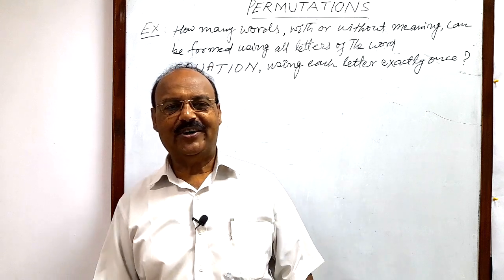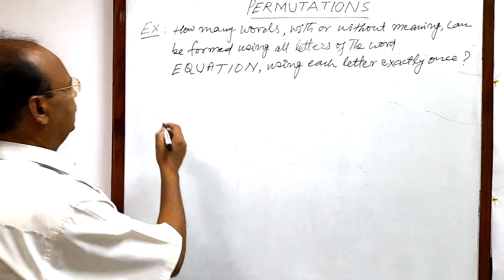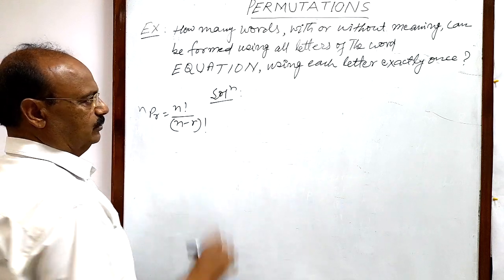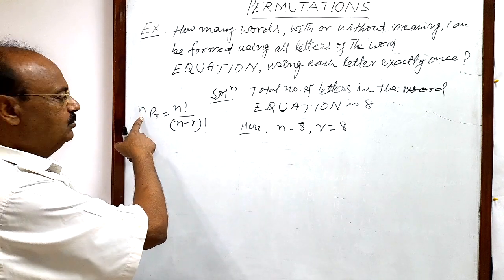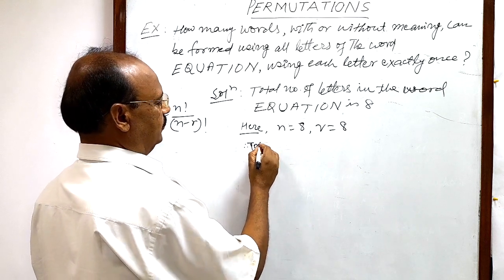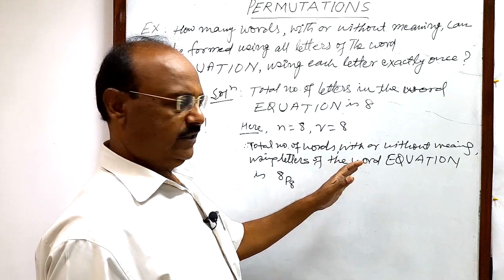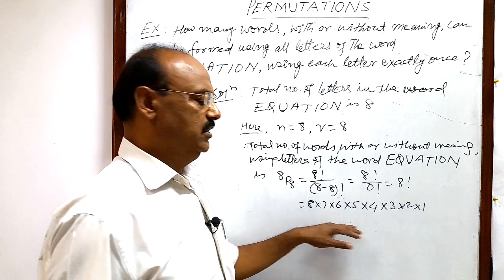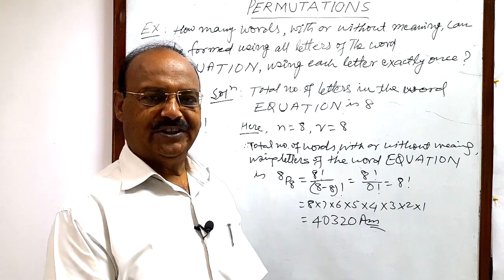How many words, with or without meaning, can be formed using all letters of the word EQUATION | PnC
How many words, with or without meaning, can be formed using all letters of the word EQUATION, using each letter exactly once?